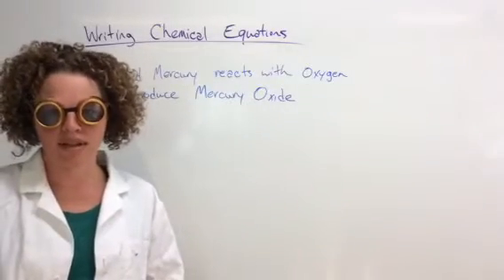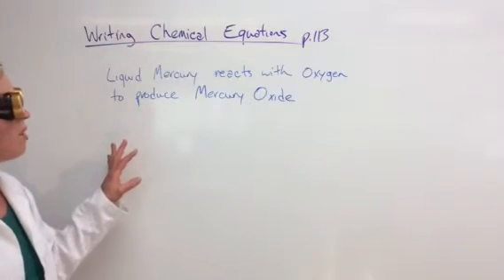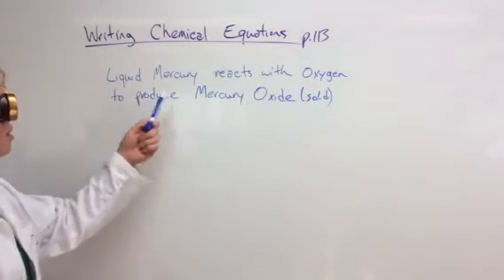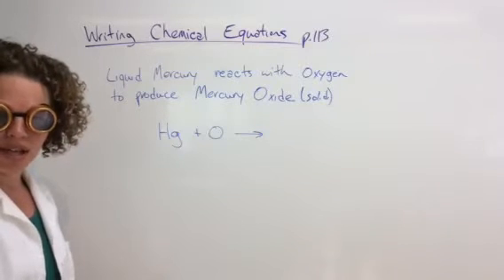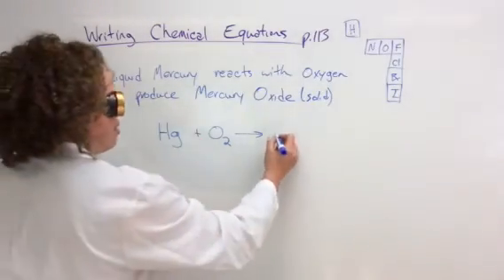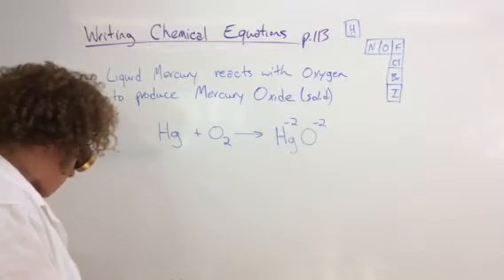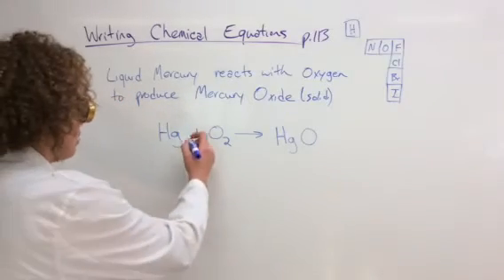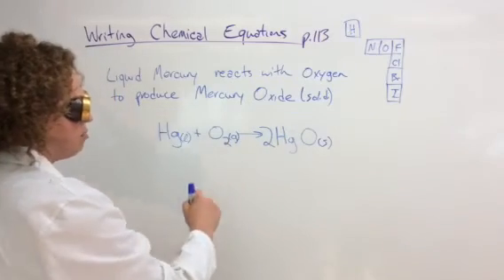Chemistry 11 writing chemical equations